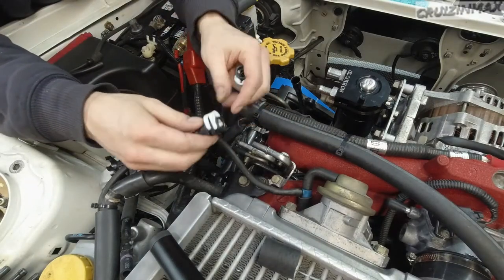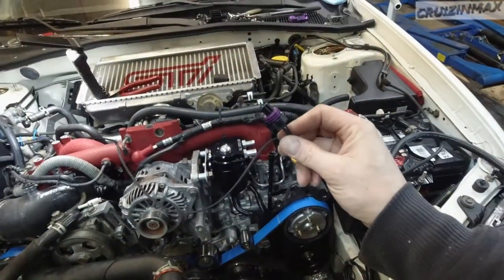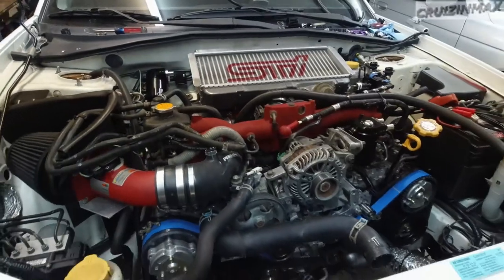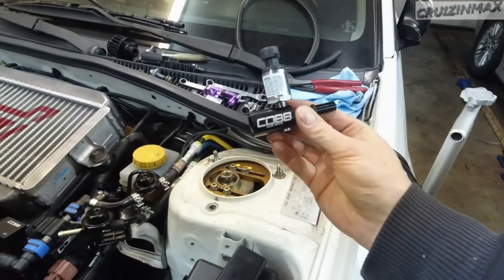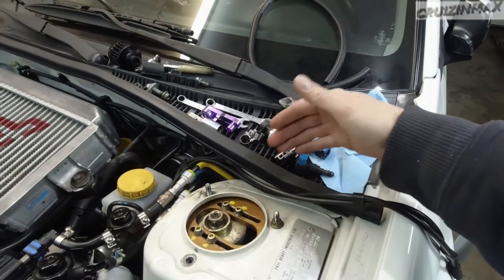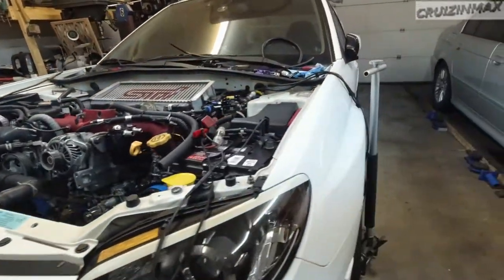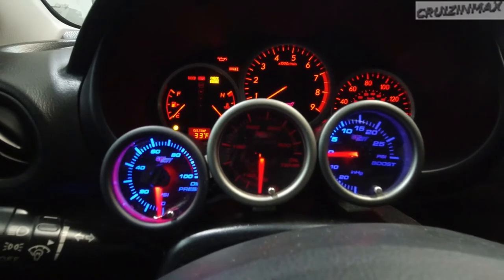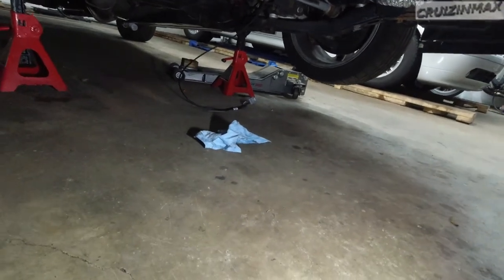Subaru STI EJ25 build part 17 cobb flex fuel install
2006 Subaru Impreza WRX STI  EJ25

This time I actually get somewhere with the flex fuel kit install and we get some oil pressure!